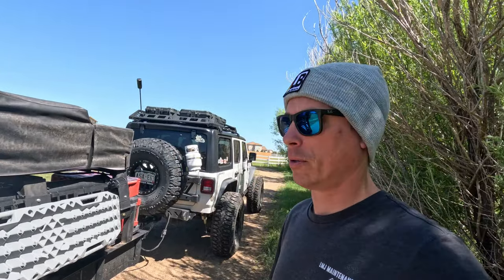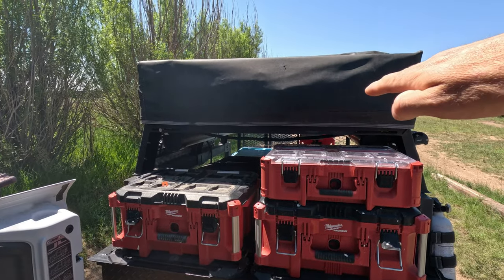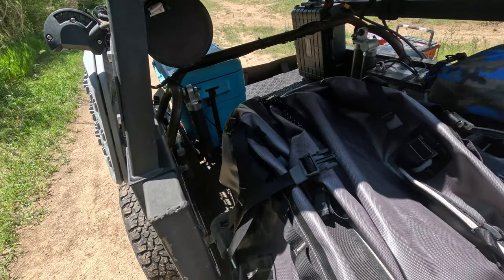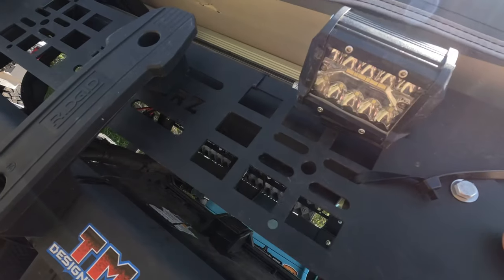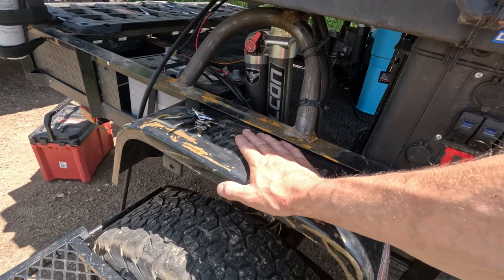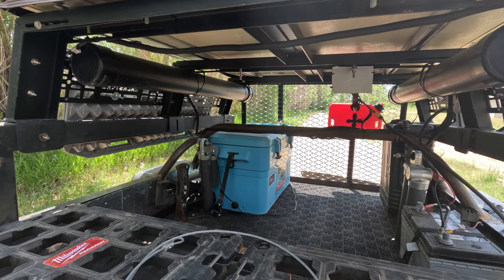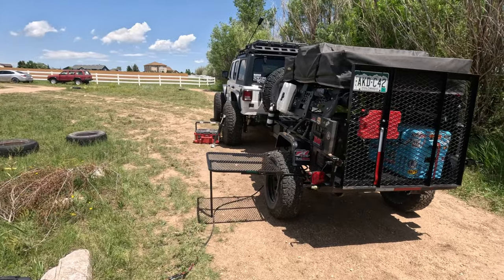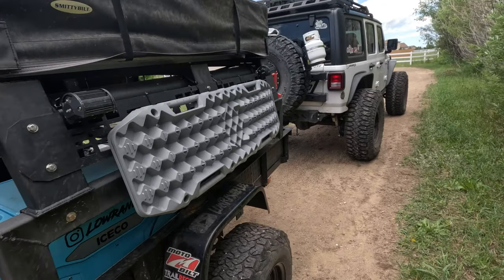Full Walk Around of my OFF ROAD/OVERLAND Trailer! Solar.. Diesel Heater.. Jeep Suspension and more!!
Full walk around of my version 2.0 off road trailer. Hope you enjoy it!